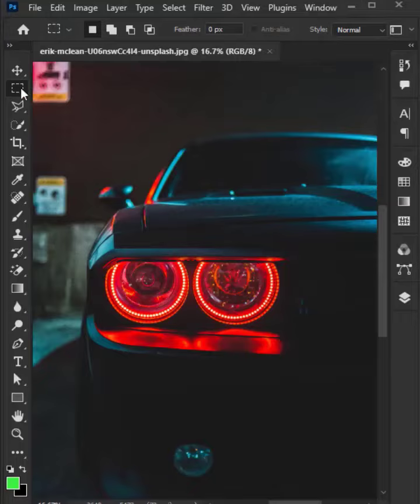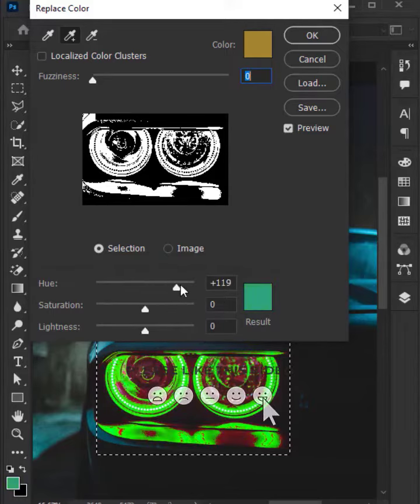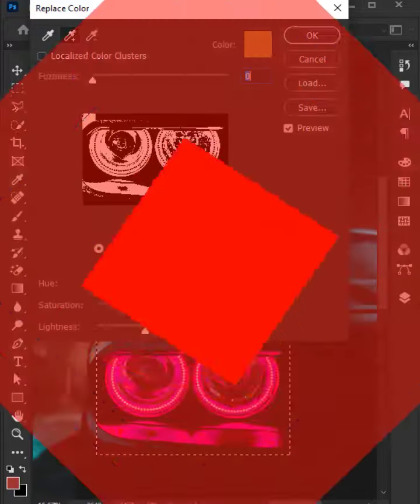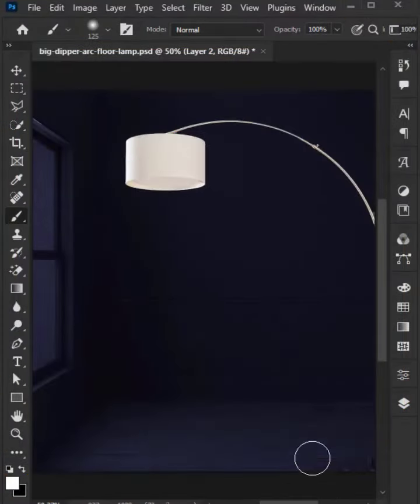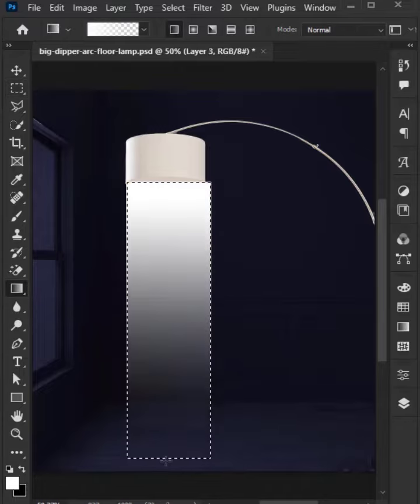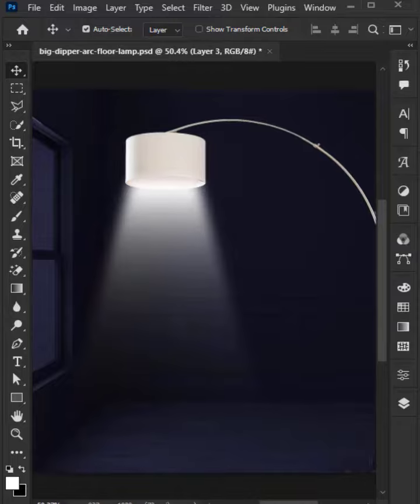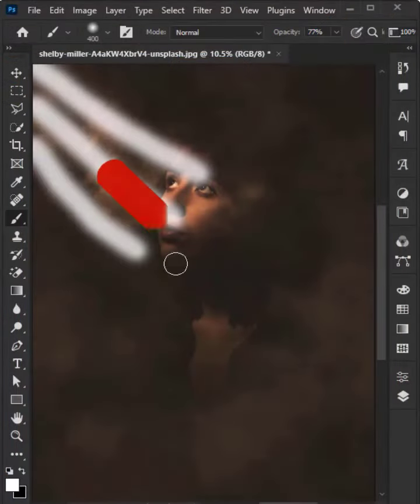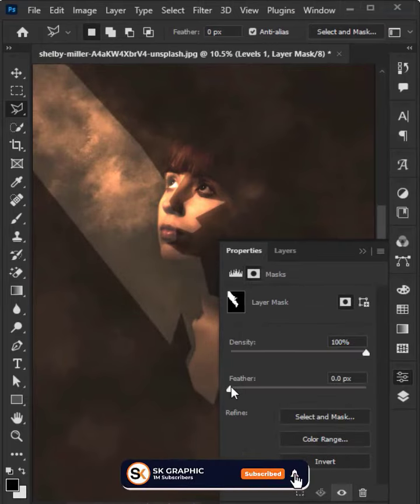MY 6 Favourite Photoshop SUPER SHORTS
In this video, You will Learn MY 6 Favourite Photoshop SUPER SHORTS!